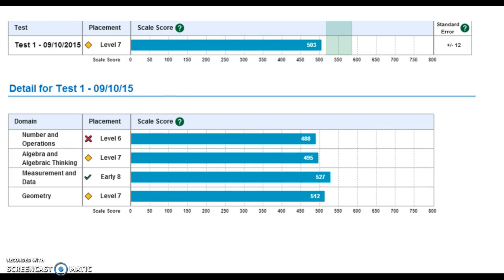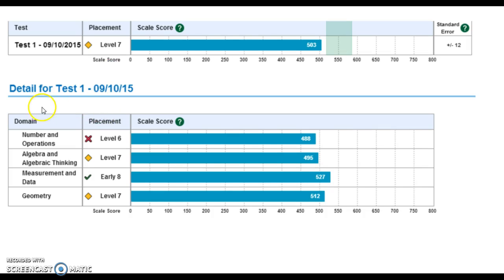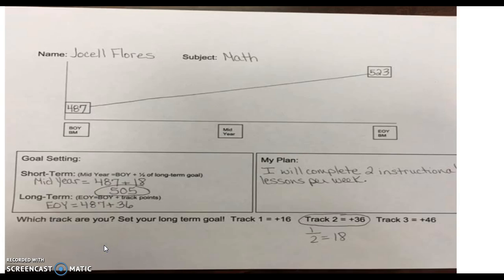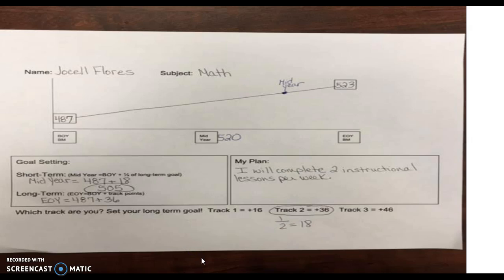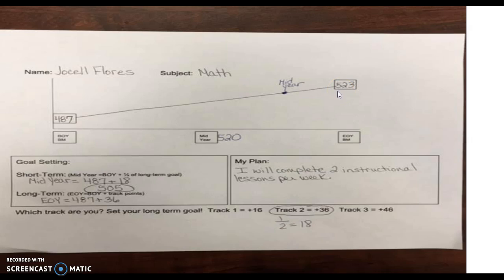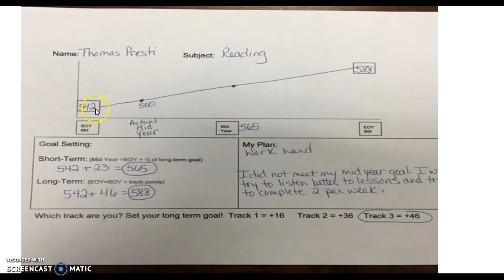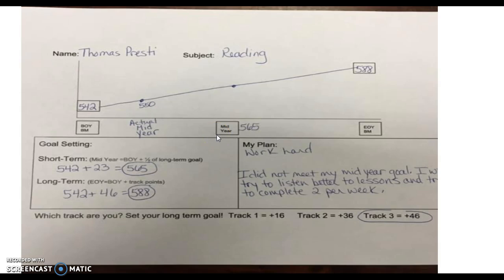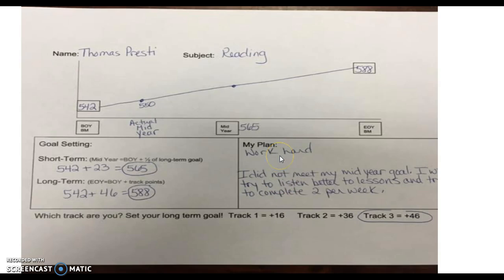Mid Year Reflection i-Ready